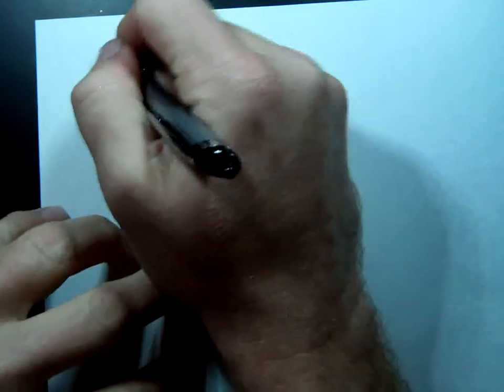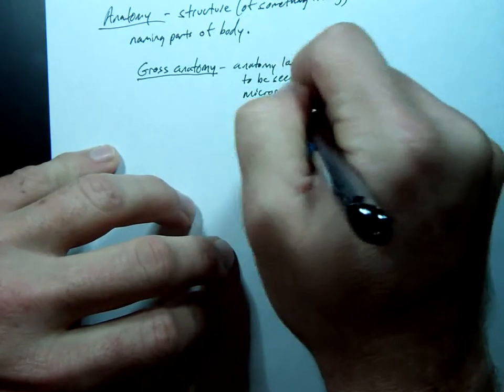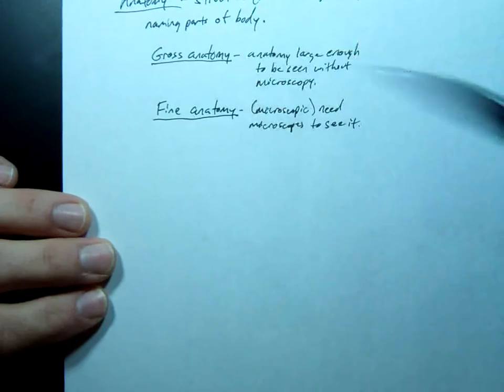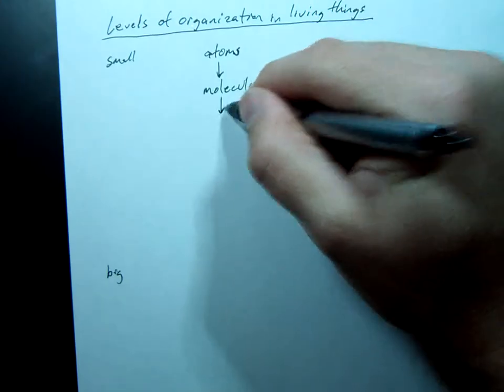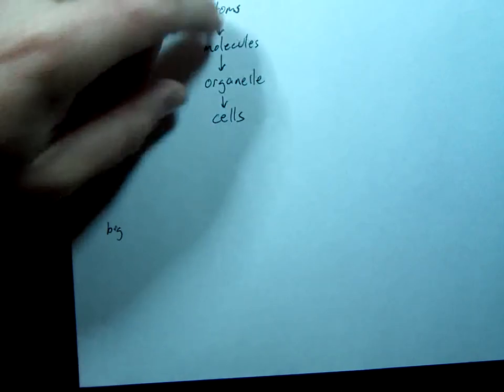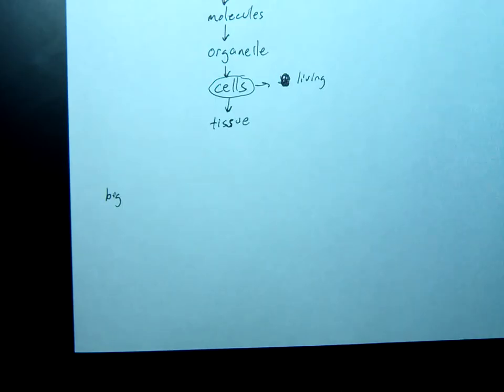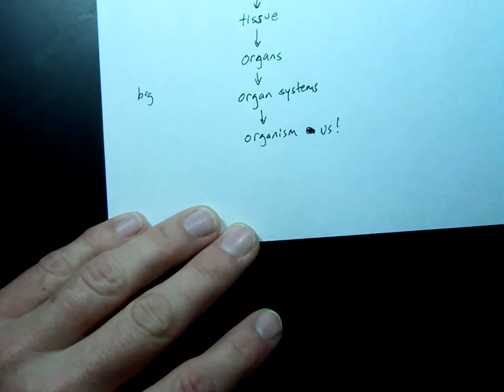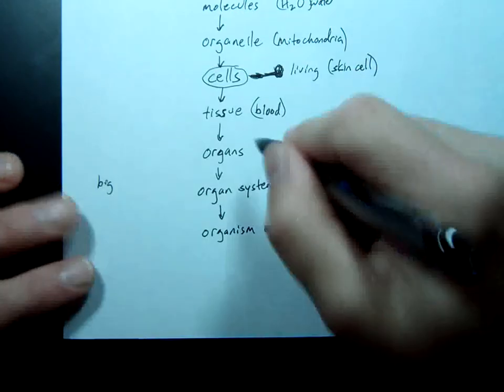Anatomy Lesson 1-1 Definitions and Levels of Organization